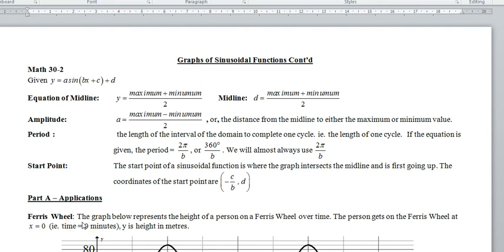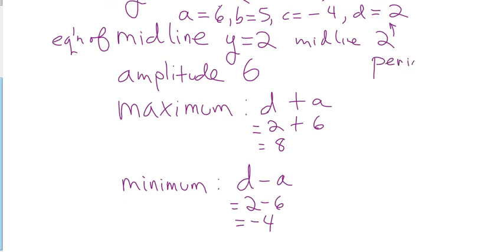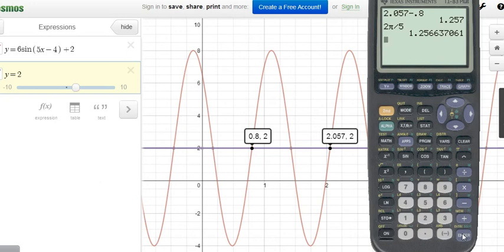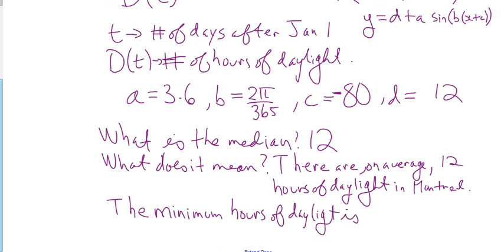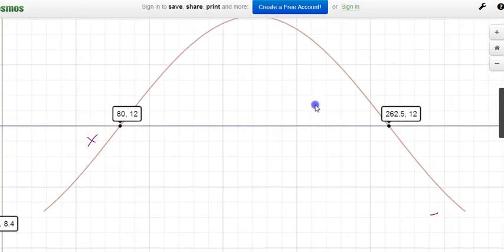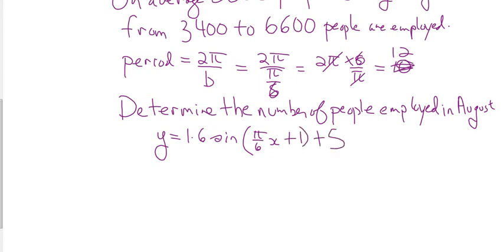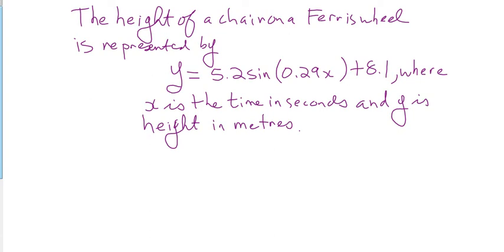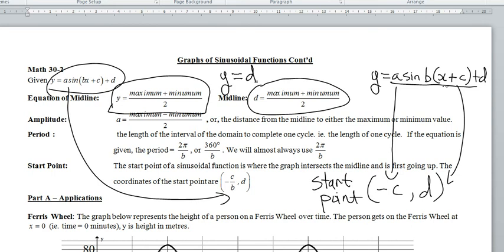Equations of Sinusoidal Functions